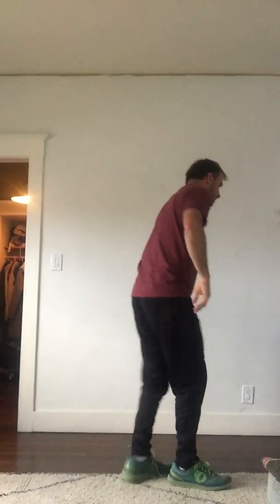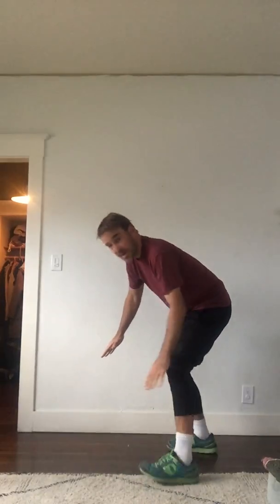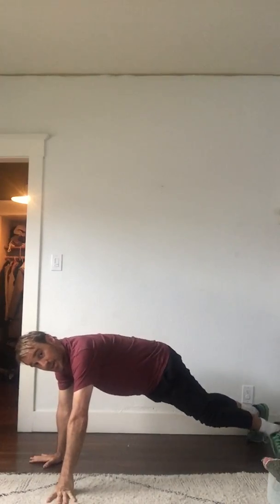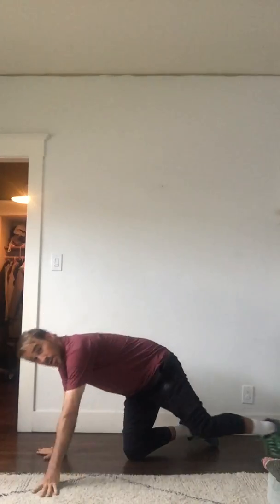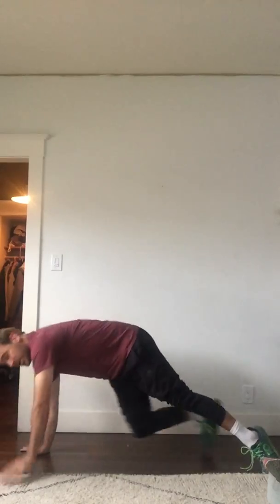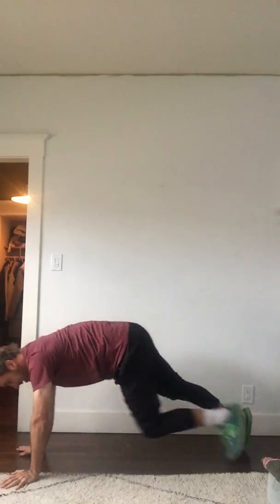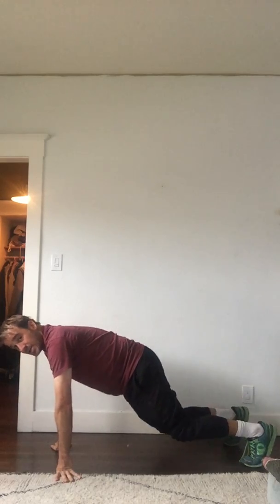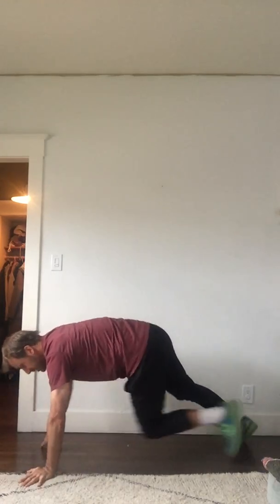Workout with Coach Peake